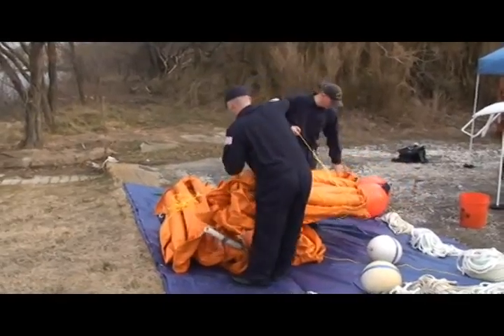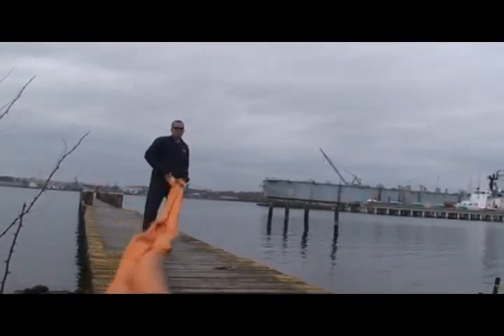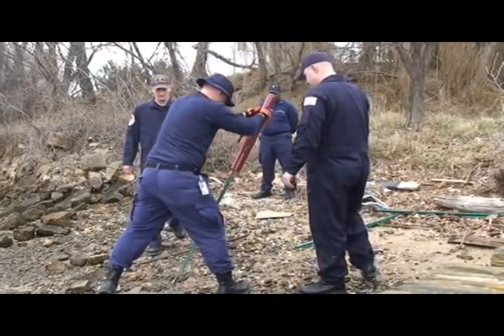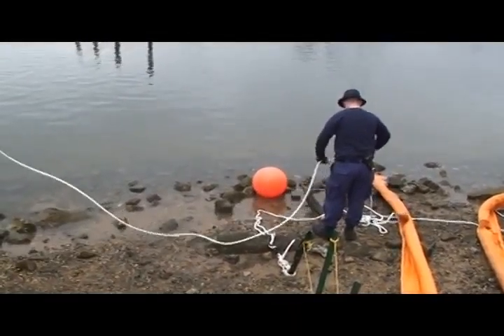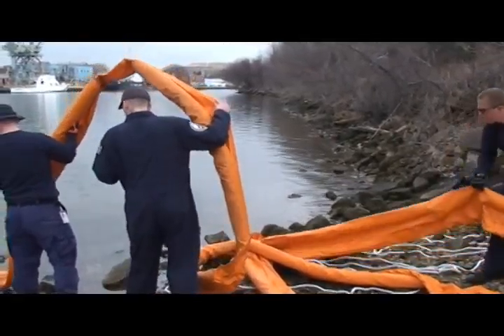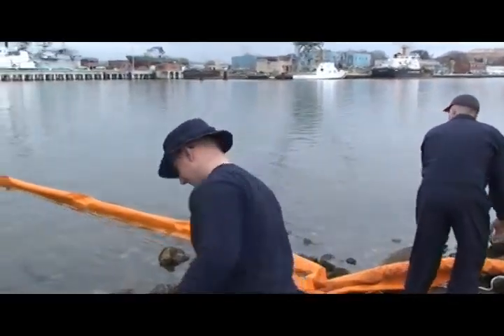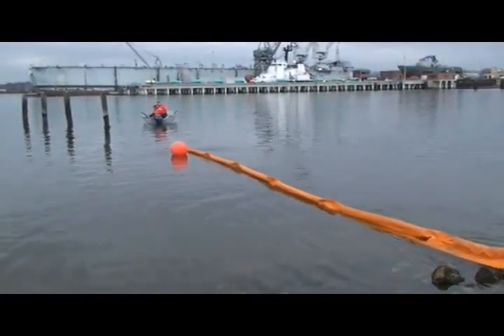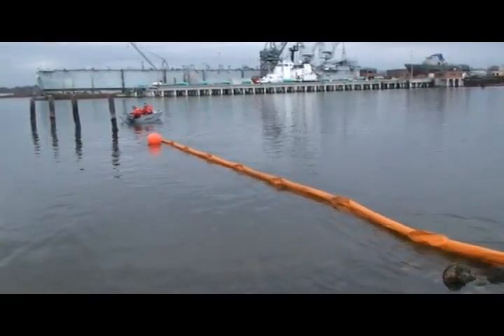Boom Deployment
IMD Boom Deployment Training

Quicktime version of boom deployment training with the Incident Mangement Division at Coast Guard Sector Baltimore March 4, 2008.